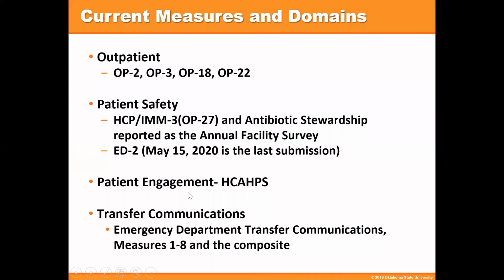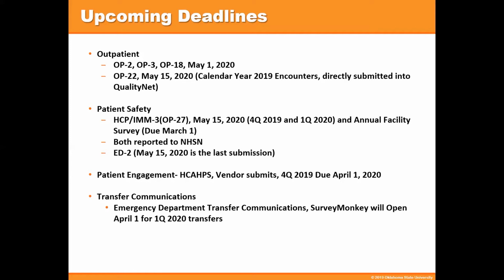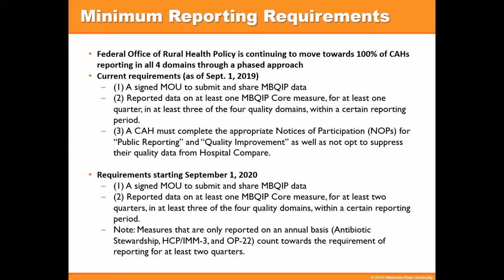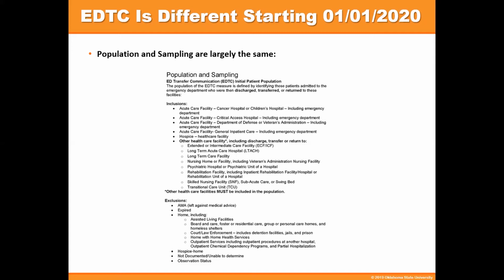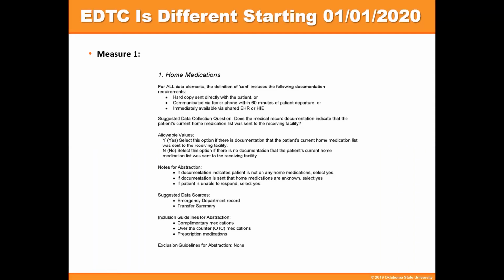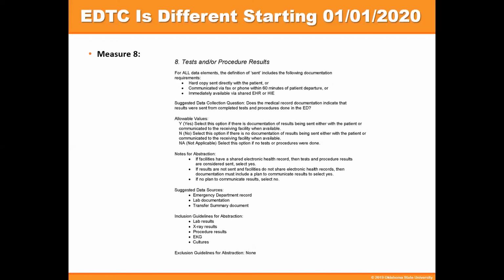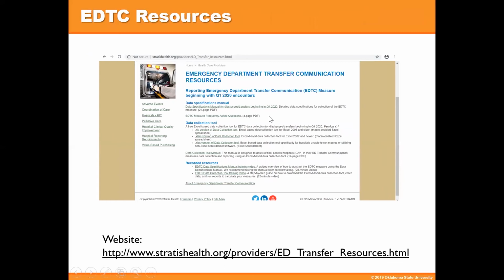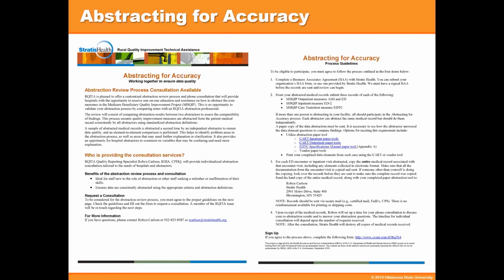MBQIP: March 2020 Update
Lara Brooks from the Oklahoma Office of Rural Health provides an update of the MBQIP measures and changes for the coming year. The webinar lasts approximately 18 minutes.